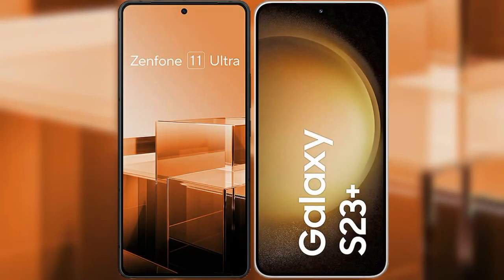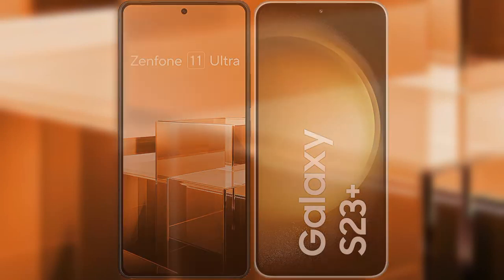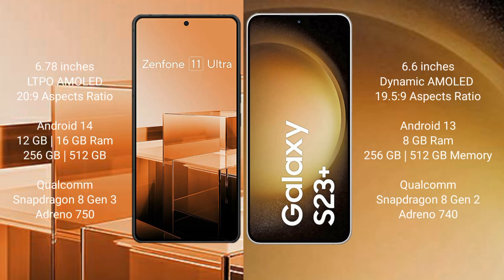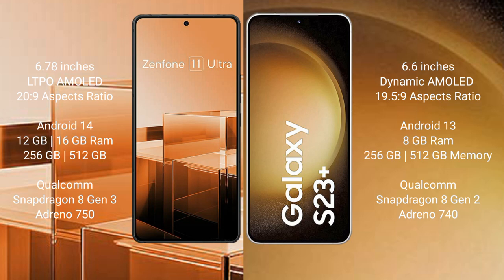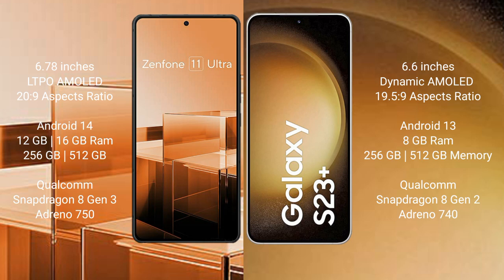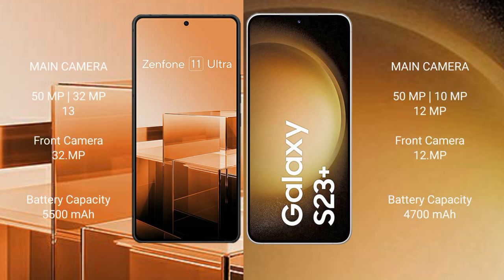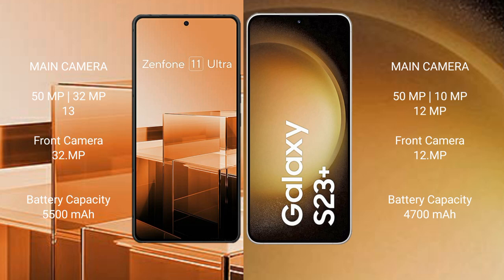Asus Zenfone 11 Ultra vs Samsung Galaxy S23 Plus Review